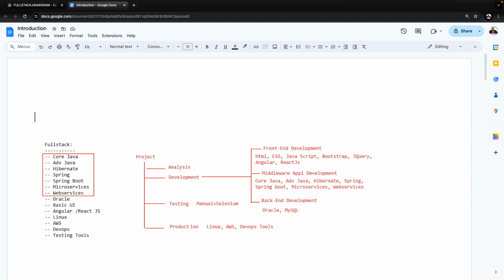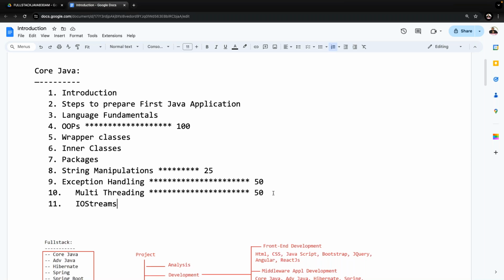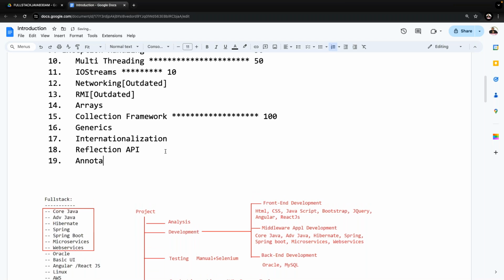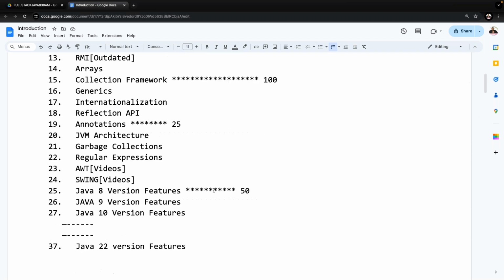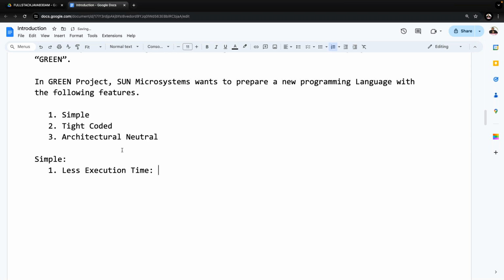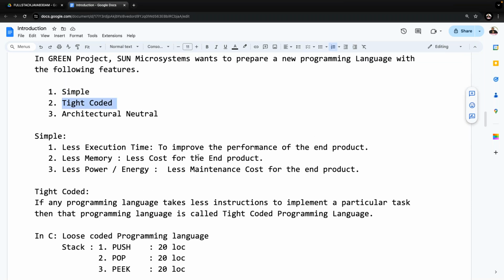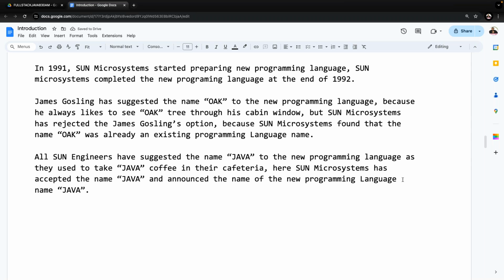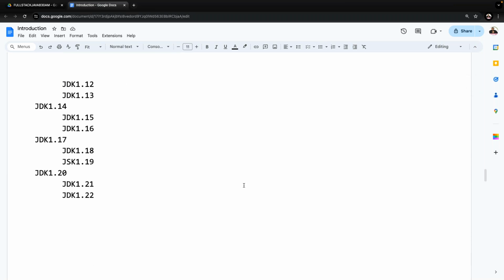FULL STACK JAVA tutorials || Session - 2 || by Mr. Nagoor Babu On 09-07-2024 @7AM IST